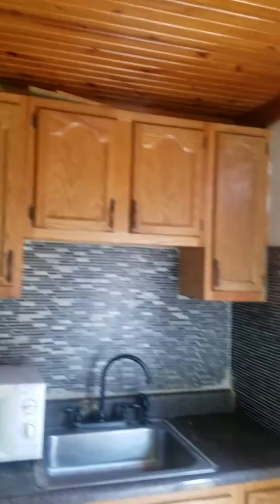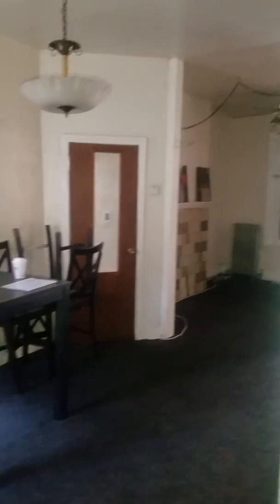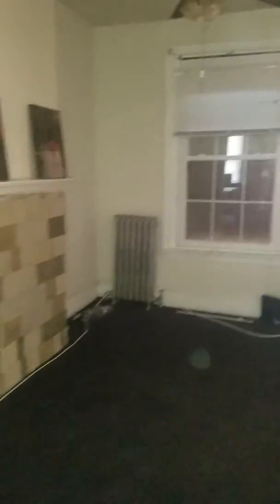3456 N HOPE ST(1)